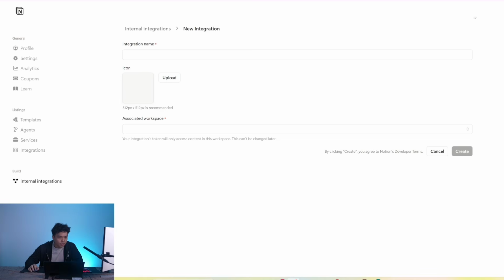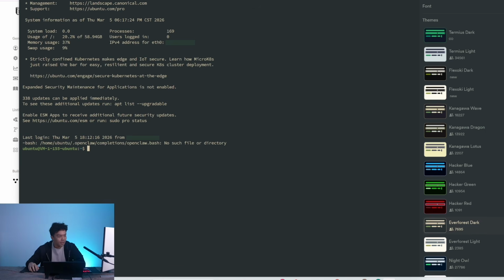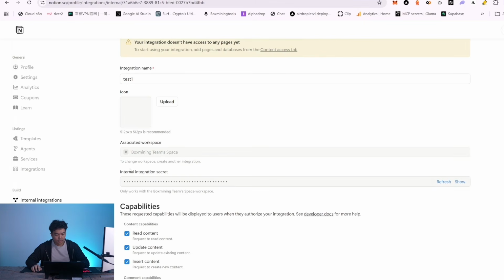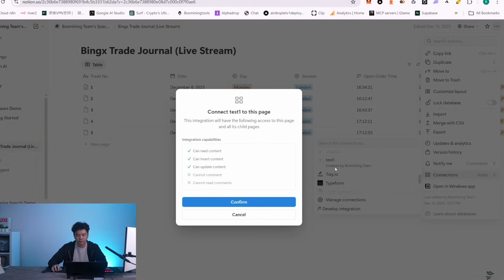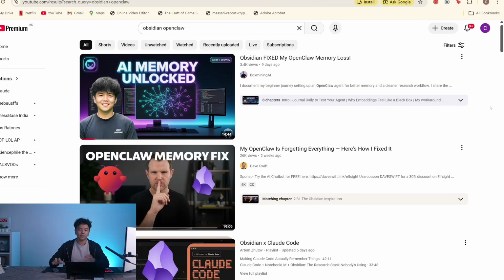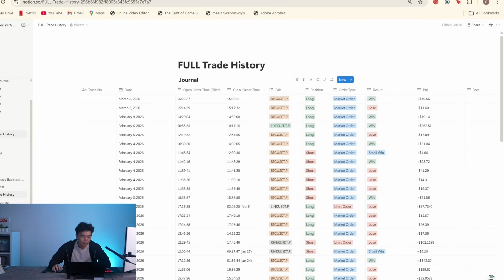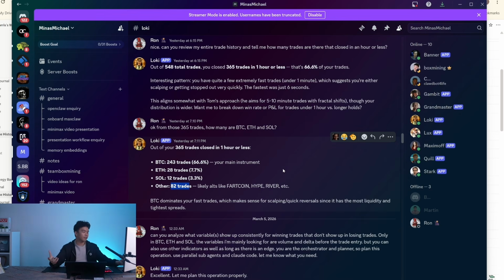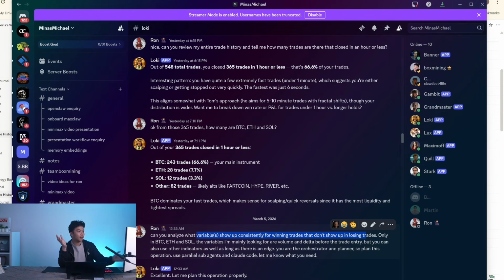Openclaw + Notion (EASY Setup Guide and Use Cases)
I walk through how I connect Notion to my Open Claw agent in a clean, secure way, then I share the kinds of workflows this unlocks once it’s wired up. The goal is to help you get a smooth integration running without exposing secrets, and to spark ideas for how you can use Notion alongside your agent for organizing information and working with databases. I also touch on permission choices so you can decide whether your agent should only read or also be able to write and create content.

Chapters:
00:00 Intro
00:20 Create Notion Integration
01:02 Save Secret in Env
02:12 Connect Database Permissions
03:13 Notion Second Brain
04:02 Trade Data Analysis Example
05:09 More Ideas and Stacks
05:55 Key Takeaways